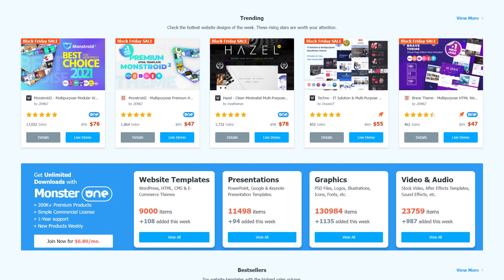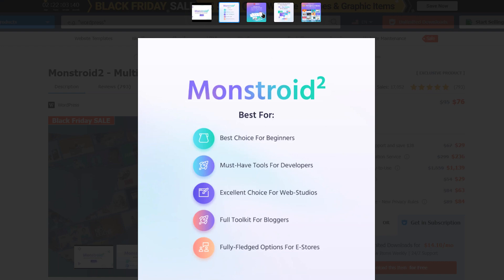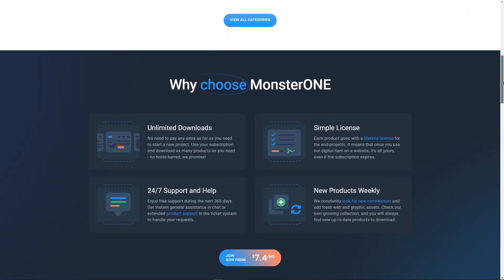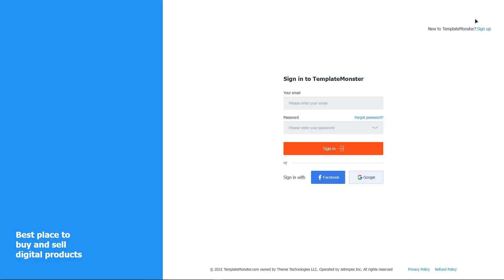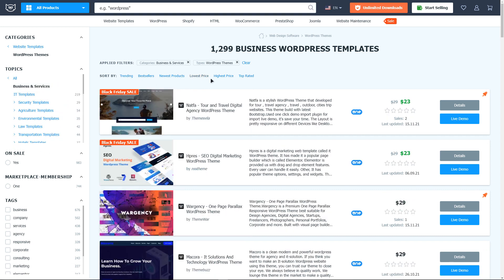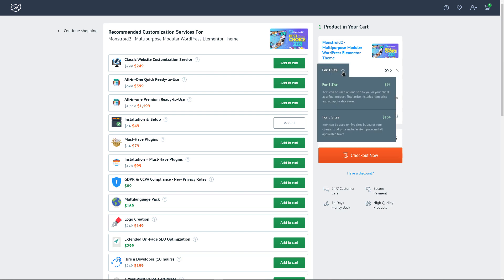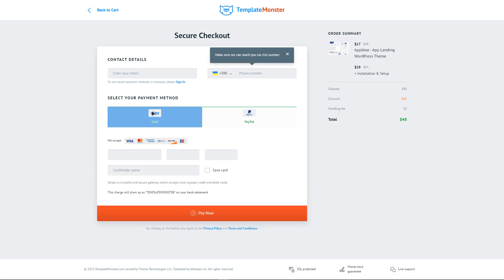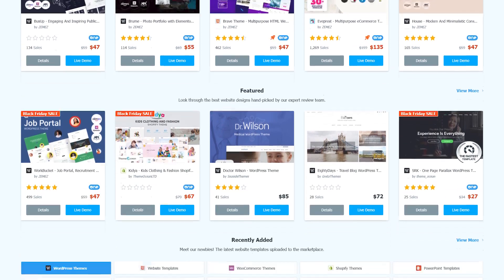Best Digital Marketplace - How to Buy and Sell Digital Products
These days, creating websites has become commonplace. In most cases, you don't even need to hire specialists. Ready-made templates allow you to manage everything yourself. Web site templates have been around for a long time and have evolved a lot over the years. They have become more intuitive, user-friendly, and easy to customize, even for beginners. Template giants like TemplateMonster represent this area. You can choose a niche template or a multipurpose one, experiment with different CMS, and use many free and premium plugins and

TemplateMonster is a marketplace that offers you ready-made themes that are perfect for many purposes. Plus, they can be used for a variety of online platforms. This is where vendors can sell their digital products while getting a decent commission, and buyers can find reputable web design professionals who can help them develop future online projects.
The number of templates available on the site is more than 200,000 ready-to-use digital products. In addition, every day, the collection is replenished with new products. Each contains a detailed description to ensure that the end customers can use only the highest quality web products.
The TemplateMonster digital marketplace provides free 24/7 support that applies to all premium products that have been purchased from their site. You can get in touch with highly qualified tech support via email, online chat, phone call, or you can simply send a support request and get your ticket. You can be sure that the expert tech support team will help you with absolutely any problem.
TemplateMonster offers one of the most impressive collections of digital products. Here you can find hundreds and even thousands of ready-made templates for WordPress, Joomla, WooCommerce, Shopify, OpenCart, Magento, and other products created for various purposes.
Each of the ready-made templates is a great web solution that includes some useful features required to create websites for different niches. This way, you don't have to look for any third-party web solutions to proceed with your web project. This will save both your time and your money.
An exciting feature of the site is paying a fixed price for access to all materials. You do not need to buy templates separately for $50-100 for a quality copy. You can pay monthly or pay for lifetime access at one time. Rates are as follows:
$93 - Annual access to 170,000 products: Graphics and design resources, presentation templates, video and audio assets, 3D models.
$169 - annual access to 194700 products: templates for multiple CMS, including E-commerce themes, plugins, graphics, unlimited installations, one year of 24/7 tech support.
$599 - lifetime access to these products of the service.
The bottom line is clear: for those engaged in web development for years; it is profitable to buy lifetime access; it will pay off a million times. Those who are still on the learning curve but are already "in the know" can subscribe for a year and flaunt the quality of their approach to design and not only in their own/client's projects. To understand: one high-quality template costs about $75.
Payments are accepted by card, and through PayPal, the payment process is secure. A temporary subscription can be canceled in a couple of clicks if you lose the need for it. There is a 14-day money-back period. It works if you have not had time to download anything during this time.
With the "One" subscription, you get access to a wide range of products. Item by item:
Materials for WordPress: design themes, plugins, and templates for WooCommerce and Elementor;
Plugins for WordPress and modules for PrestaShop;
Online stores: templates for OpenCart, Magento, VirtueMart, PrestaShop, WooCommerce;
PowerPoint templates for presentations;
HTML templates for websites, landing pages, newsletters, and other uses;
Templates for CMS WordPress and Joomla;
Graphics: PSD templates, illustrations, After Effects screensavers, templates for logos, certificates, social networks, resumes, and corporate identity design.
The subscription is most interesting to heavy users of WordPress, store engines, or engaged in the graphic design of projects.